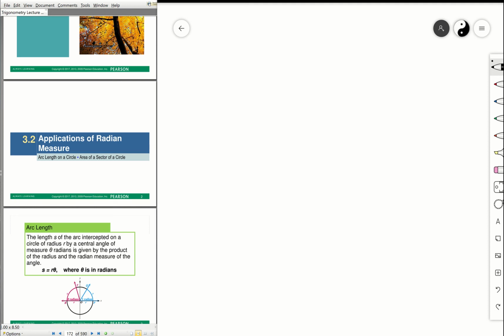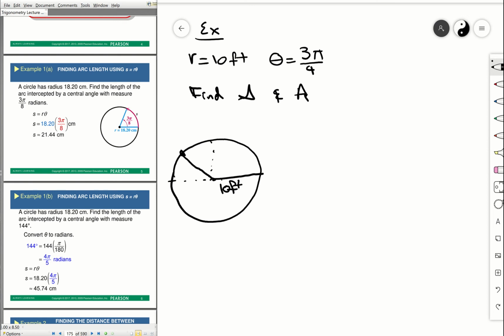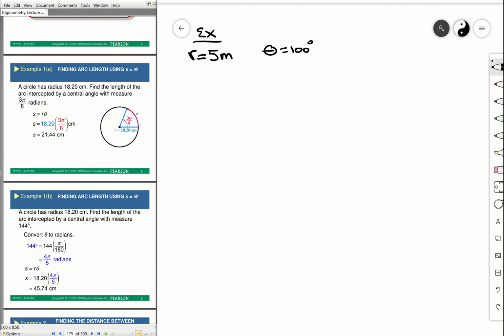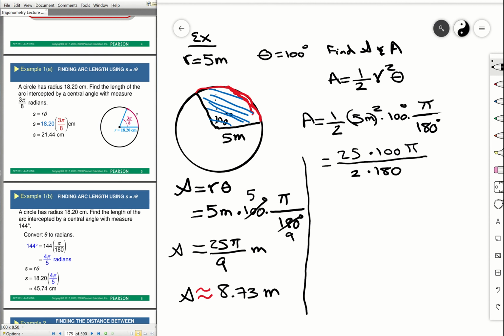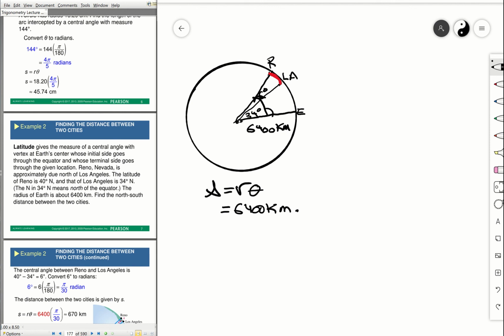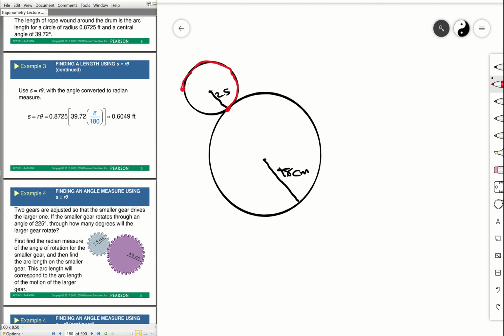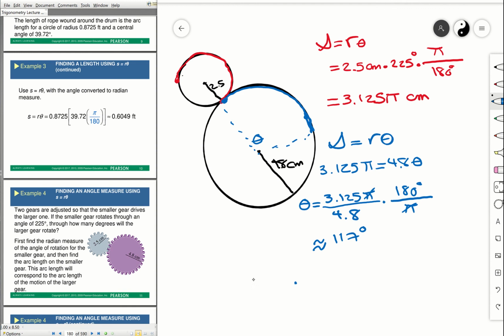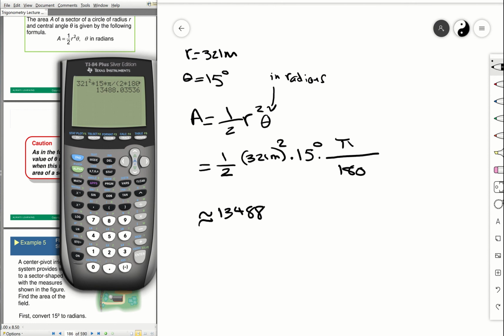Trigonometry Simplified - Applications of Radian Measure: Arc Length and Sector Area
This video is part of Professor Farzin's Trigonometry Simplified Series. Its goal is to teach the viewer how to find arc lengths and sector areas.